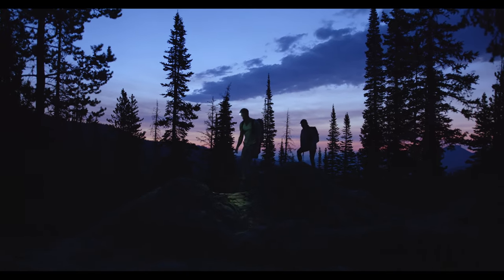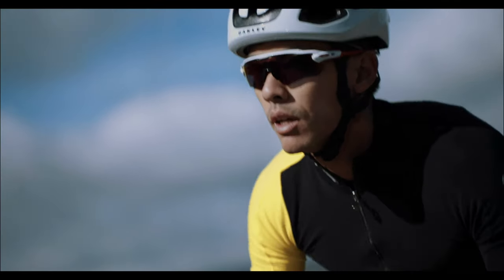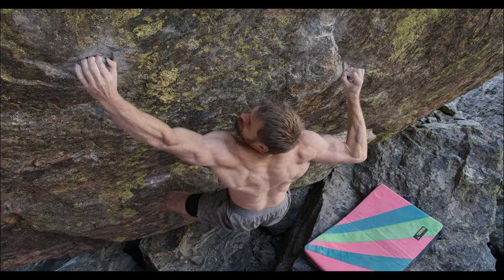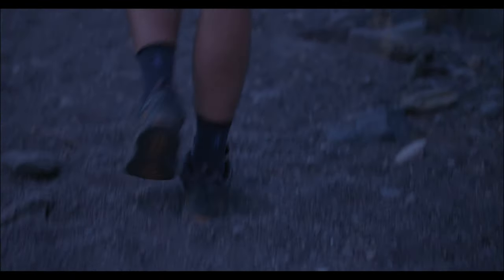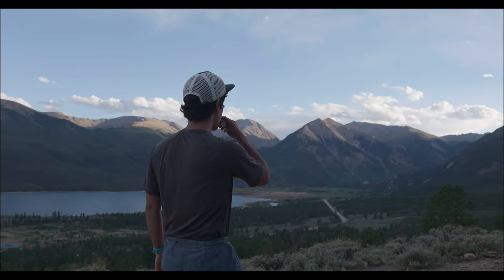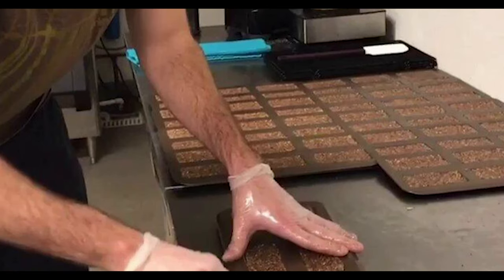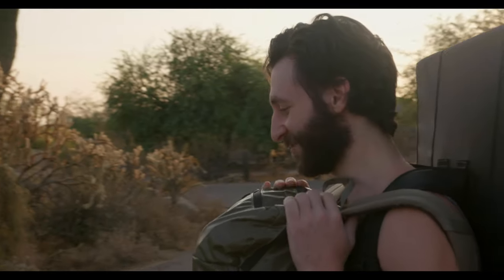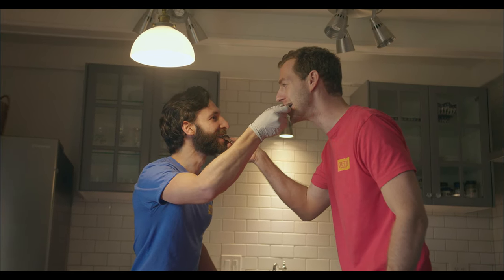Crafted Energy: Beyond the Packaging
A look into the concept, beginnings, and best friends behind Crafted Energy.